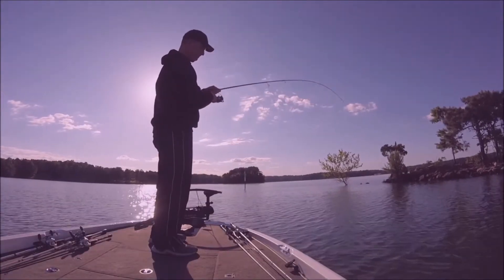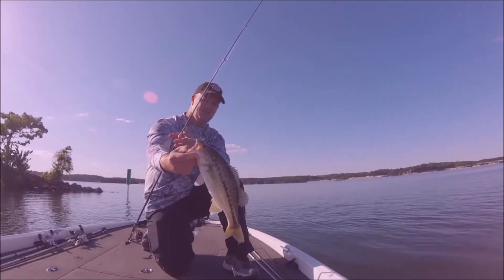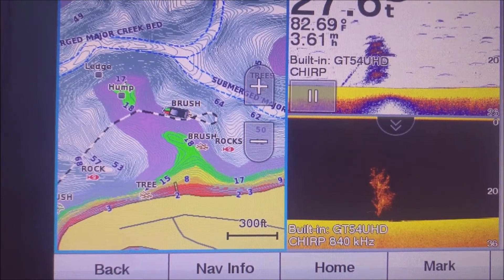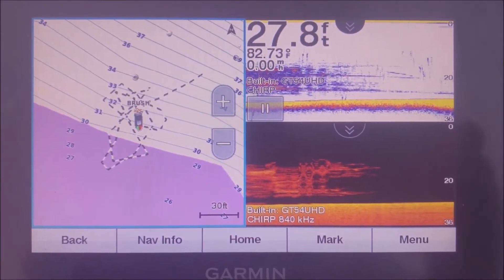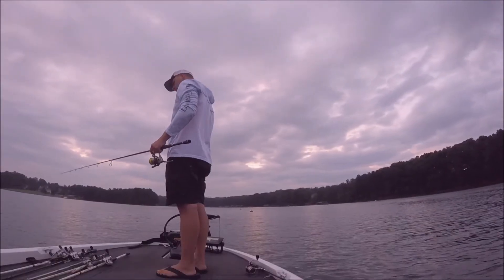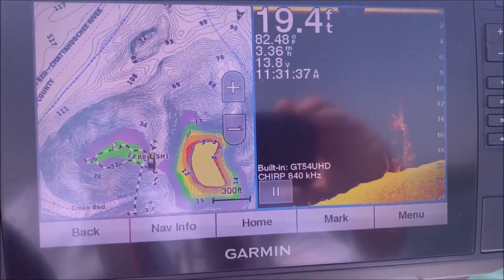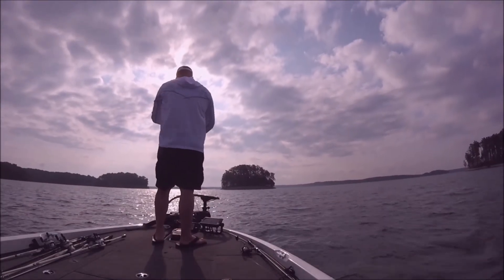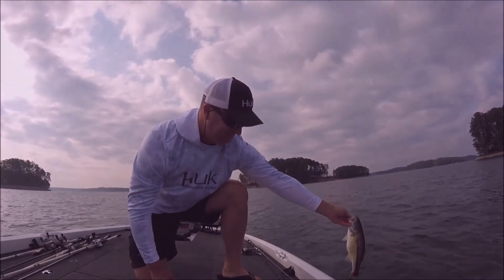DROPSHOT Brush Piles in Clear Water (Lake Lanier)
In this video I discuss how to get started drop shotting brush piles. It's important to keep in mind that brush piles look way different when you are idling over them than when you are stationary on top of them.